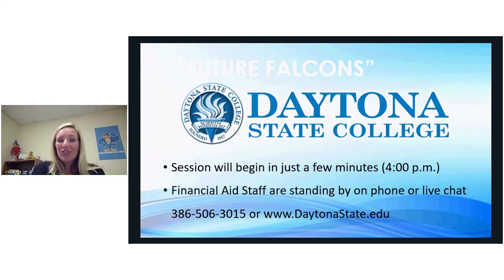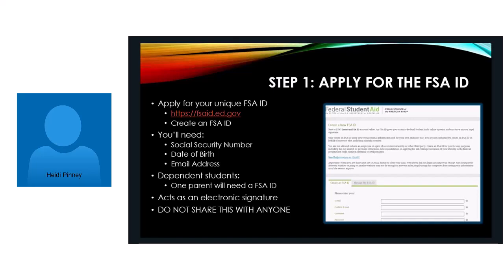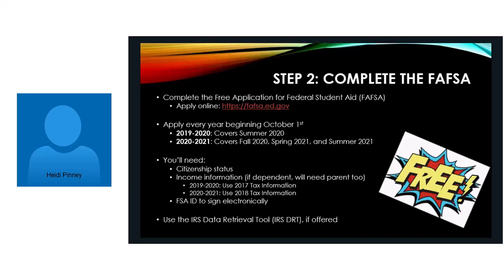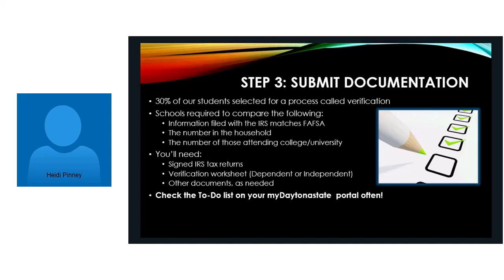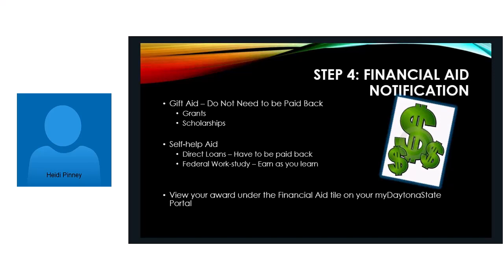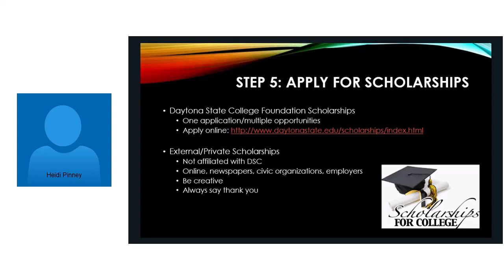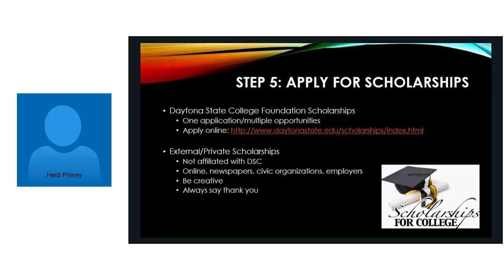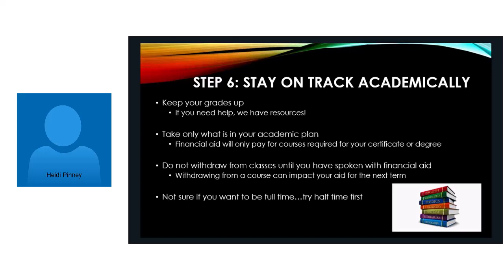"Financial Aid 101" - "Future Falcons" webinars